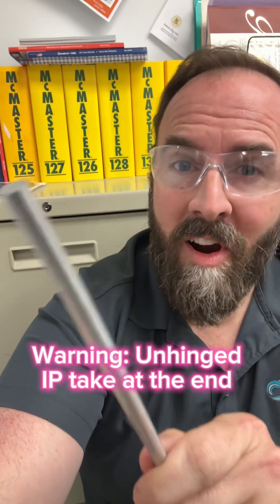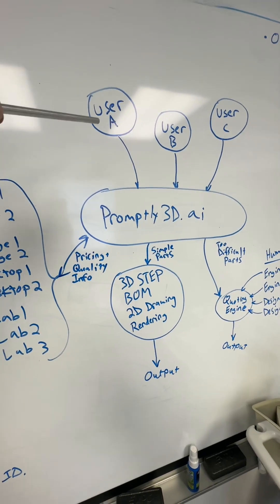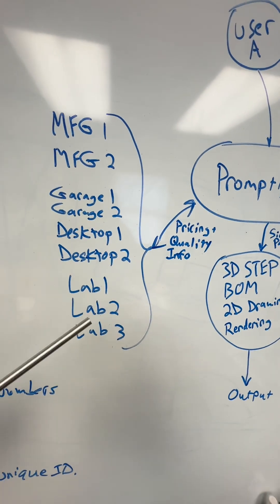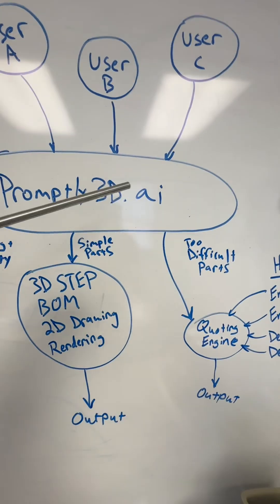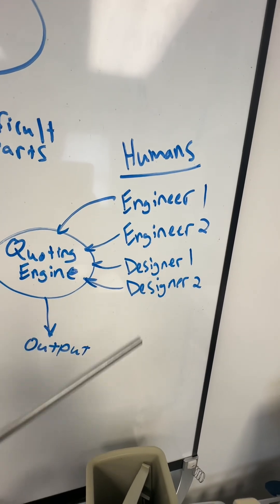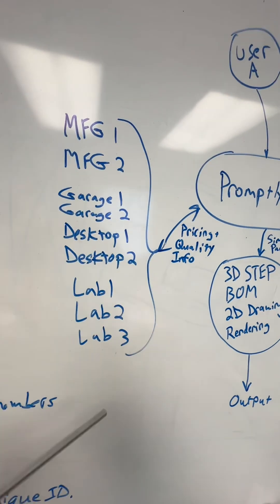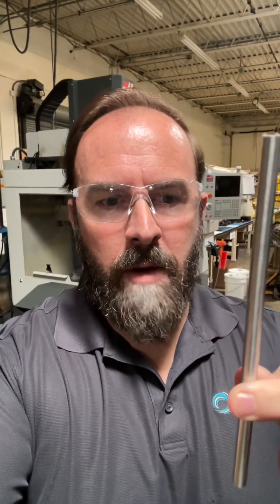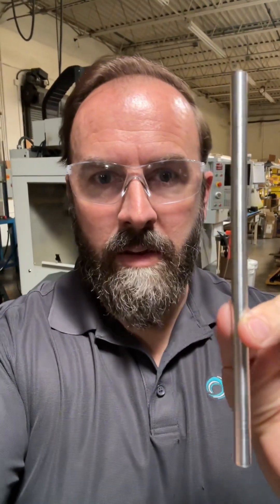Promptly3D.ai - Parametric Component Parts from Prompts!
Join me for a startup whiteboard session! Would love your help architecting the future of man you factoring! What do you want from this site?